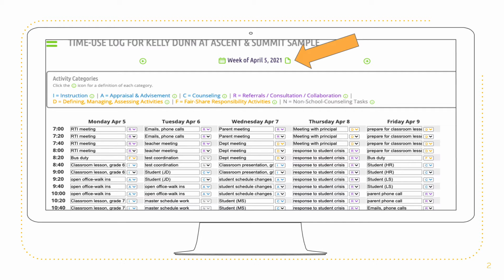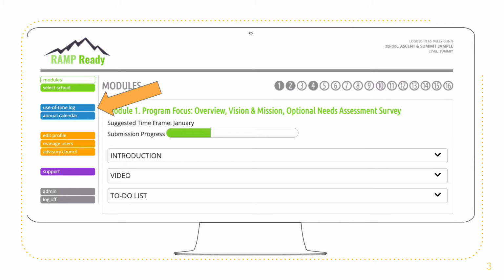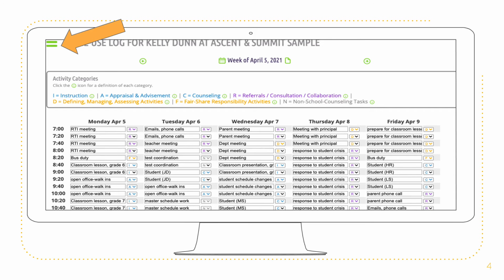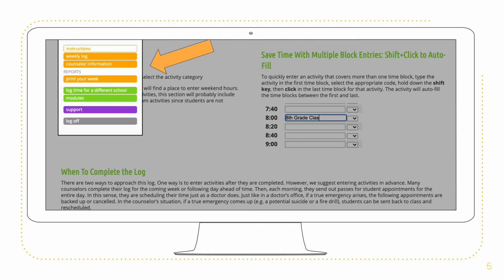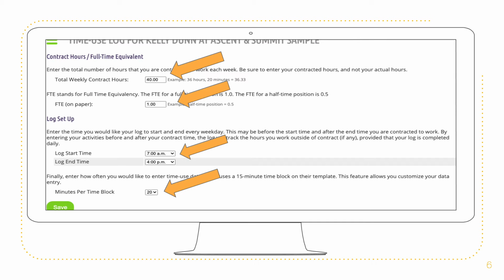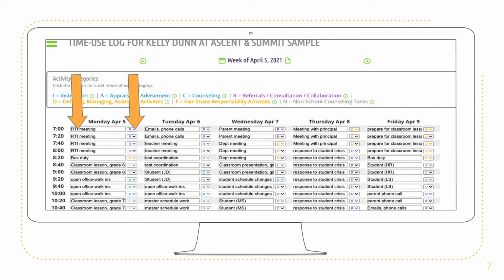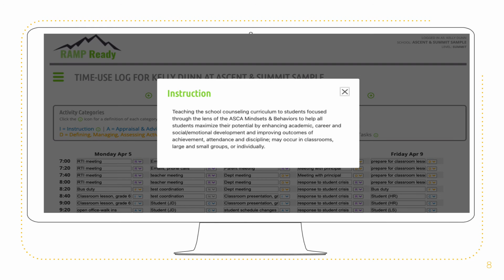RAMP Ready: Module 6 - Fall Use-of-Time Sampling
This video is for Summit schools working in Module 6 ready for the Fall Semester Use-of-Time Sampling.